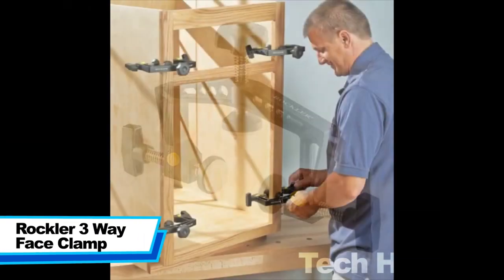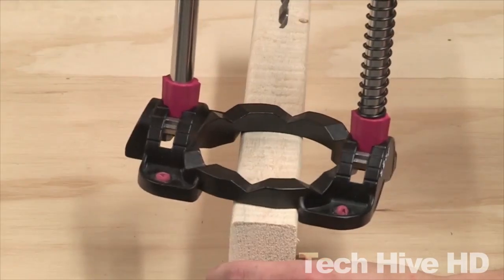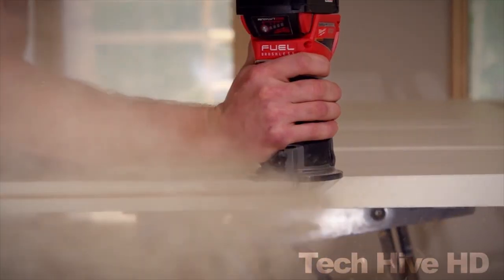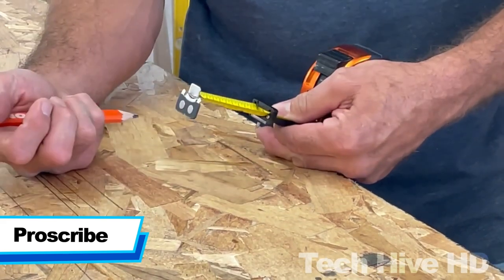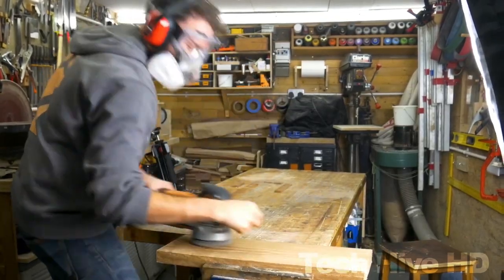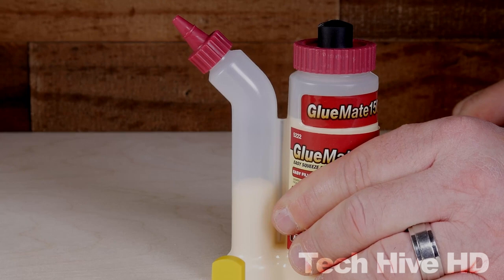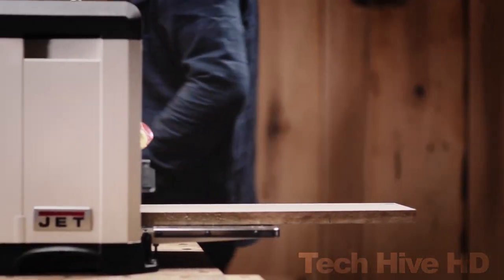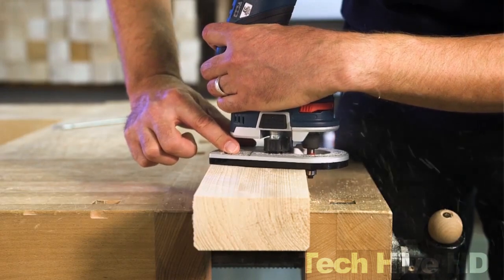Woodworking Tools That Everyone Must See ▶4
If you're like us, you love woodworking. But sometimes it can be hard to know which tools to buy. In this video, we're going to take a look at woodworking tools that everyone must see. These tools are essential for any woodworker, a beginner or an expert.

Whether you're a beginner just starting out or an experienced craftsman, these tools are a must-have in your toolkit. So, don't wait any longer. Watch this video and learn about the woodworking tools that everyone must see!

Welcome to Tech Hive HD where we cover all things tech.  Tech Hive HD covers coolest gadgets, cool tech, amazing inventions and tools.

00:00             𝗜𝗻𝘁𝗿𝗼𝗱𝘂𝗰𝘁𝗶𝗼𝗻
00:52             𝗥𝗼𝗰𝗸𝗹𝗲𝗿 𝟯 𝗪𝗮𝘆 𝗙𝗮𝗰𝗲 𝗖𝗹𝗮𝗺𝗽
01:46             𝗠𝗶𝗹𝗲𝘀𝗰𝗿𝗮𝗳𝘁 𝗗𝗿𝗶𝗹𝗹𝗠𝗮𝘁𝗲
02:40             𝗕𝗲𝘀𝘀𝗲𝘆 𝗘𝗱𝗴𝗲 𝗖𝗹𝗮𝗺𝗽
                              products/clamping-tools/edge-clamps
03:28             𝗠𝟭𝟴 𝗙𝘂𝗲𝗹 𝗖𝗼𝗺𝗽𝗮𝗰𝘁 𝗥𝗼𝘂𝘁𝗲𝗿
                               Woodworking/Routers/2723-20
04:28             𝗪𝗼𝗼𝗱𝗽𝗲𝗰𝗸𝗲𝗿𝘀 𝗠𝗶𝗻𝗶 𝗦𝗾𝘂𝗮𝗿𝗲
05:16             𝗣𝗿𝗼𝘀𝗰𝗿𝗶𝗯𝗲
06:06             𝗧𝗿𝗶𝘁𝗼𝗻 𝗚𝗲𝗮𝗿𝗲𝗱 𝗘𝗰𝗰𝗲𝗻𝘁𝗿𝗶𝗰 𝗢𝗿𝗯𝗶𝘁𝗮𝗹 𝗦𝗮𝗻𝗱𝗲𝗿
                               Sanders/TGEOS
07:02             𝗨𝗻𝗶𝘃𝗲𝗿𝘀𝗮𝗹 𝗗𝗼𝘄𝗲𝗹𝗹𝗶𝗻𝗴 𝗦𝗲𝘁
                            Wood-Joints/Dowel-Jointers/Universal-Dowelling-Set/p/P_3750
07:50             𝗚𝗹𝘂𝗲𝗠𝗮𝘁𝗲𝟰𝟱𝟬
08:34             𝗪𝗼𝗼𝗱 𝗦𝘁𝘂𝗯𝗯𝘆𝗕𝗶𝘁
09:26             𝗝𝗲𝘁 𝟳𝟮𝟮𝟭𝟯𝟬
10:22             𝗕𝗼𝘀𝗰𝗵 𝟭𝟮𝗩 𝗠𝗮𝘅 𝗘𝗖 𝗕𝗿𝘂𝘀𝗵𝗹𝗲𝘀𝘀 𝗣𝗮𝗹𝗺 𝗘𝗱𝗴𝗲 𝗥𝗼𝘂𝘁𝗲𝗿
                              routers-gkf12v-25n-196784-p